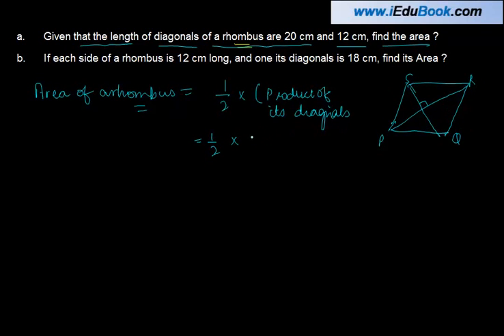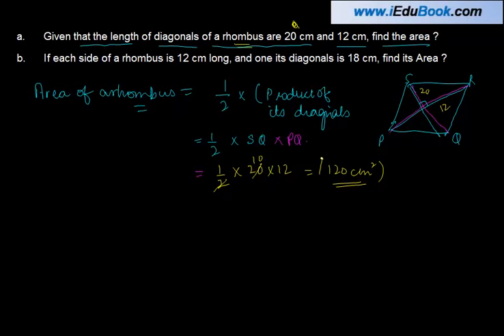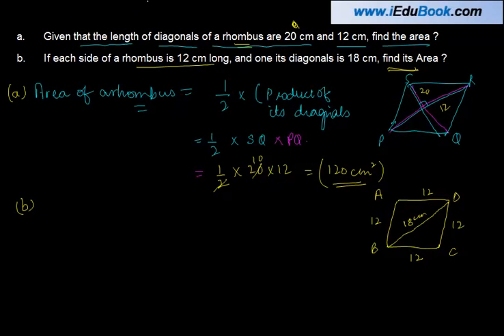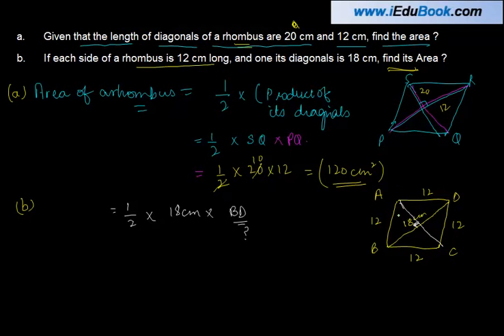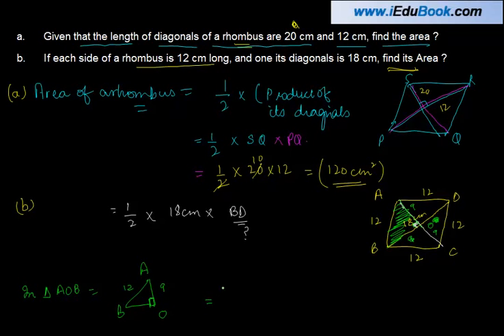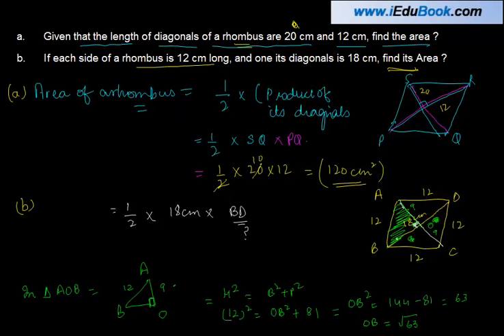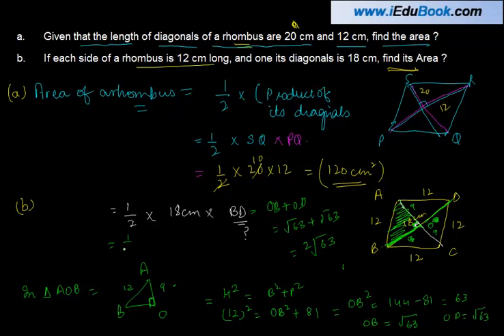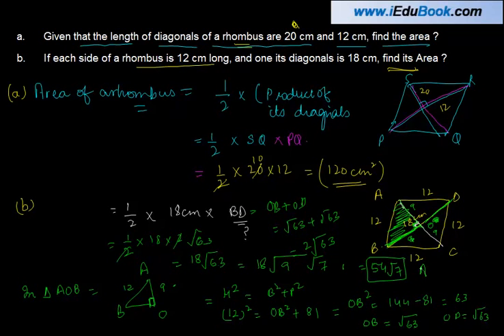1124. Mensuration - Problems on Area of a Rhombus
Area of a Rhombus can be computed by dividng product of its diagnals by 2 .